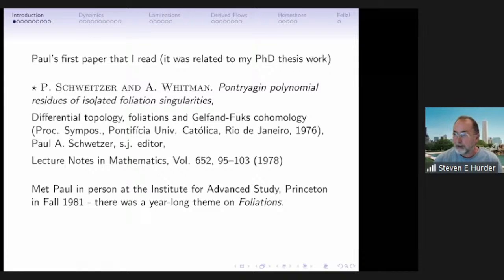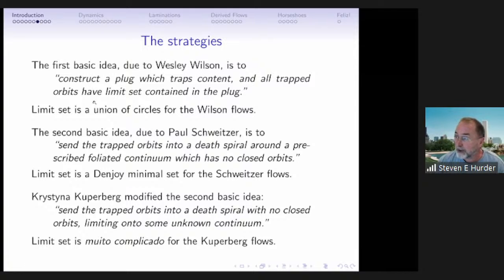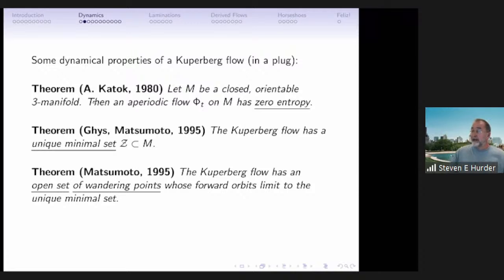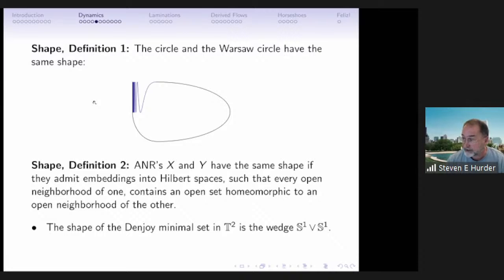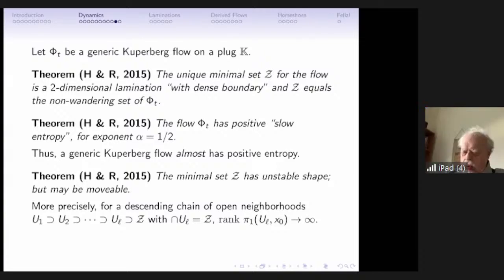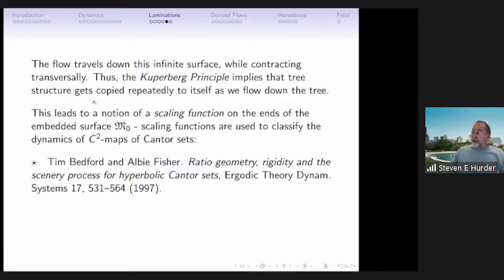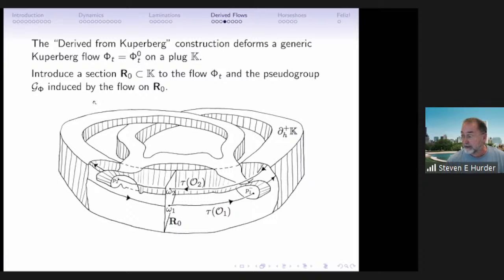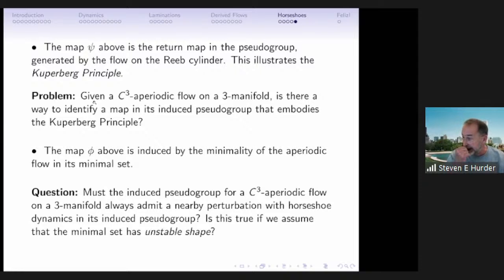Steve Hurder - Geometry & Topology: Celebrating Paul Schweitzer’s 85th Birthday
Steve Hurder
University of Illinois at Chicago
- Variations of aperiodic flows